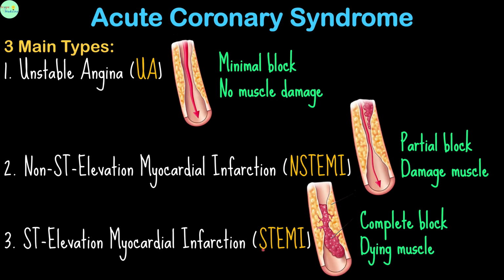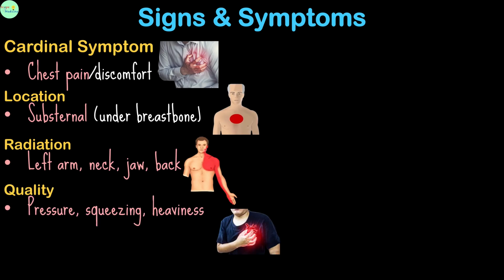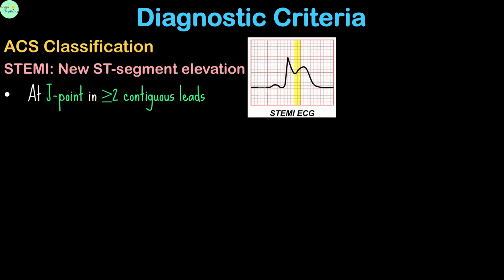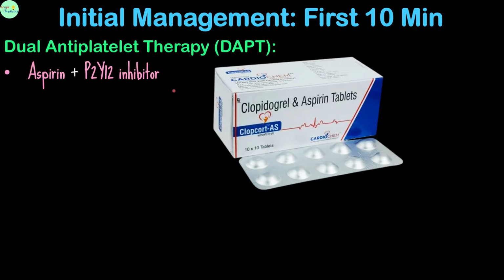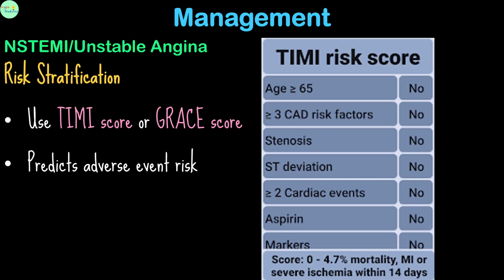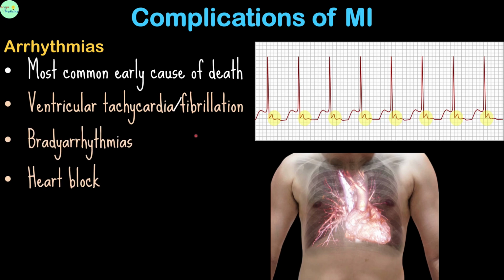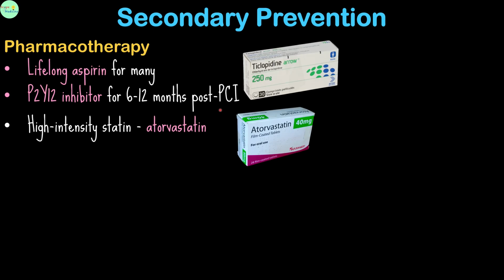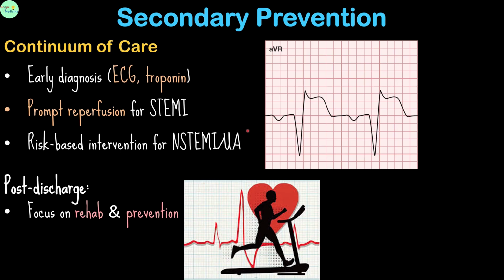Acute Coronary Syndrome – Pathophysiology, Classification, Symptoms, Diagnosis, Management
This video explains Acute Coronary Syndrome (ACS), a life-threatening cardiac emergency caused by sudden reduced blood flow to the heart due to plaque rupture and thrombosis, leading to unstable angina, NSTEMI, or STEMI. We cover core pathophysiology, classic and atypical symptoms, diagnostic criteria using ECG and cardiac biomarkers, and evidence-based emergency treatment including MONA-B, dual antiplatelet therapy, anticoagulation, PCI, and fibrinolytics. You’ll also learn management strategies for NSTEMI/UA using risk scores like TIMI/GRACE, complications such as arrhythmias and mechanical rupture, plus long-term secondary prevention (lifestyle, statins, ACE-I/ARB, beta-blockers). This overview highlights early recognition, rapid reperfusion, and lifelong care to prevent recurrent myocardial infarction.